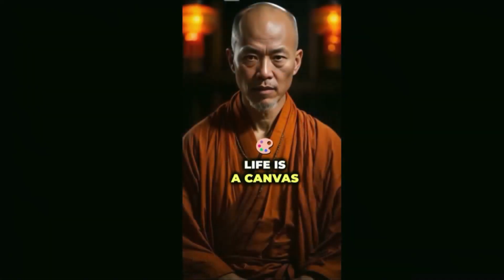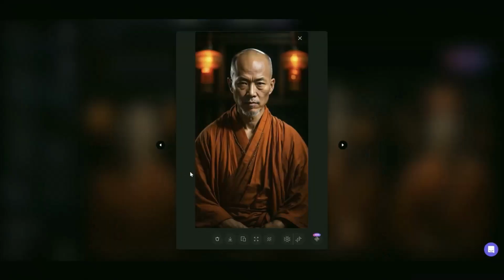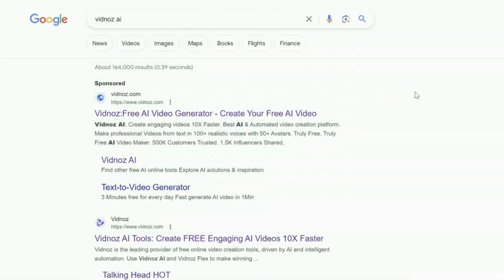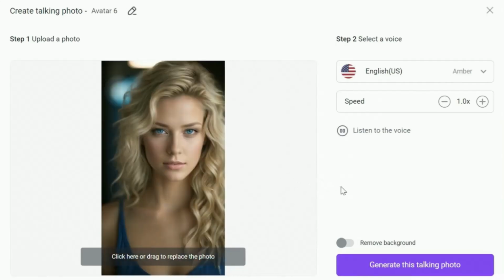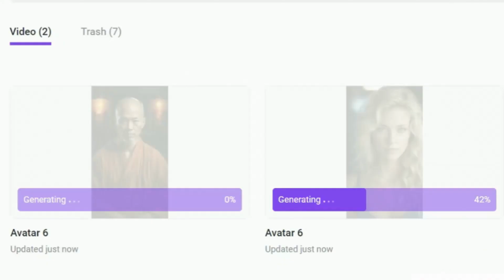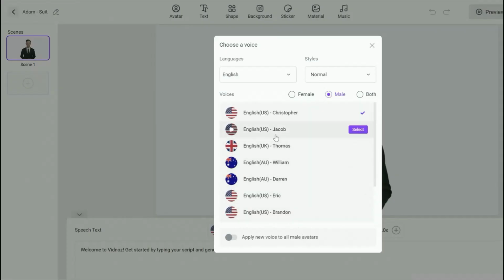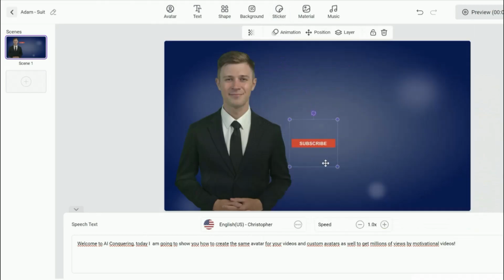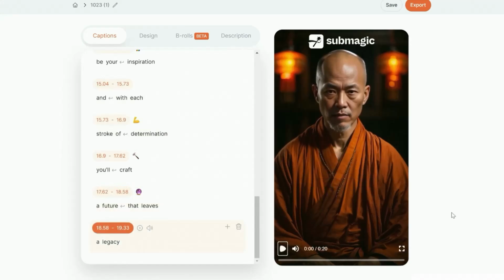How To Create Your VIRAL Talking Avatar By AI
Vidnoz AI enables you to produce Faceless AI Avatar YouTube videos for your automated channel with a single click. This functionality allows for the rapid generation of numerous videos in a brief timeframe.

You can begin using Vidnoz AI at no cost; however, if you are committed to video production, it is advisable to consider upgrading to a paid plan.

Begin to attract millions of views through faceless YouTube videos for a faceless channel by utilizing artificial intelligence. This approach will significantly reduce your time and effort. Additionally, you can achieve thousands of views and generate substantial income with this straightforward content. We will employ ChatGPT and Vidnoz AI.

In this video, I will provide a comprehensive, step-by-step guide on how to produce faceless YouTube videos for an automated channel utilizing artificial intelligence. Today, you will gain insights into the concept of "Talking Images," accompanied by a thorough explanation. By implementing these techniques, you will have the potential to attract millions of views and subscribers, thereby enhancing the growth of your YouTube channel.

Leonardo AI Prompt:

A mature, bald Chinese monk, radiating a masculine and formidable aura, commands respect while donning traditional orange monastic attire. He is highly sought after for his wisdom and counsel by those who admire him. In this portrait, his face is bathed in the soft glow of a lone light source, with the surrounding darkness accentuating his presence. The monk's unwavering gaze is directed towards the center of the portrait, imbuing it with an air of profound contemplation.

Young woman with striking blond hair and mesmerizing blue eyes in a portrait with a 9:16 aspect ratio. The portrait should showcase her radiant features and personality, bringing out her unique charm. Pay attention to the composition, lighting, and background to enhance her natural allure. Encourage creativity and emphasize her captivating gaze and the way her hair frames her face. The portrait should reflect the essence of her beauty and individuality, creating an engaging visual narrative that draws the viewer into her world.

Thank you for your time, and enjoy the video!

The AI Voice was developed using ElevenLabs technology.